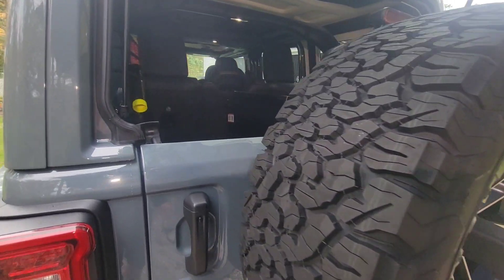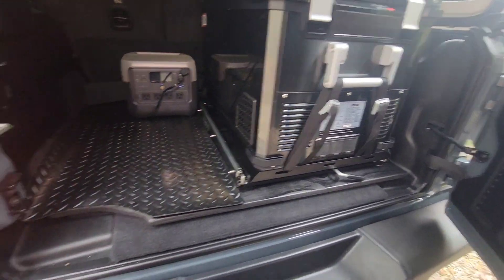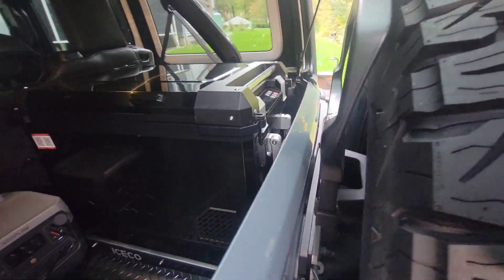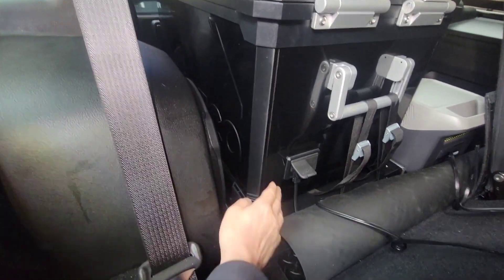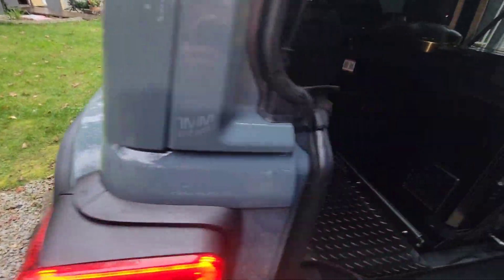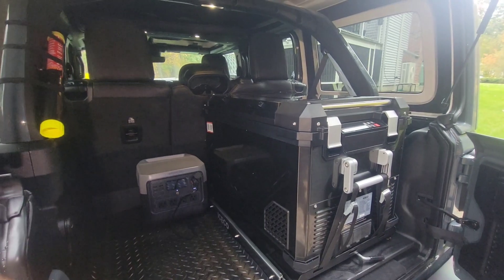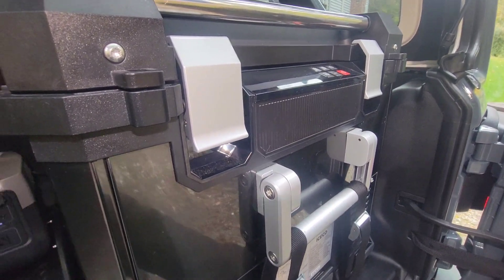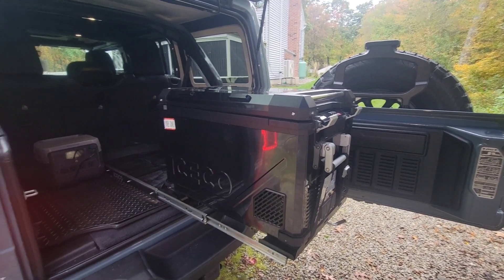fridge slide Installation. Jeep Wangler jl. it fits update